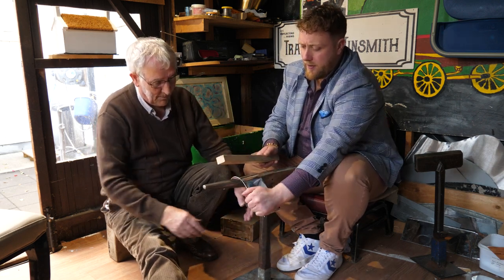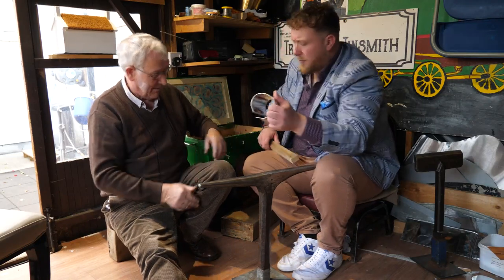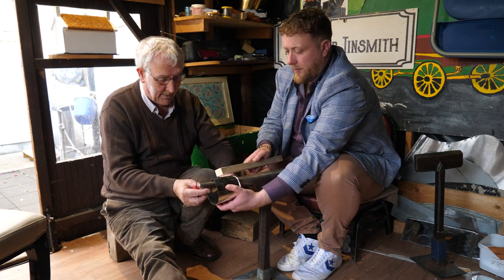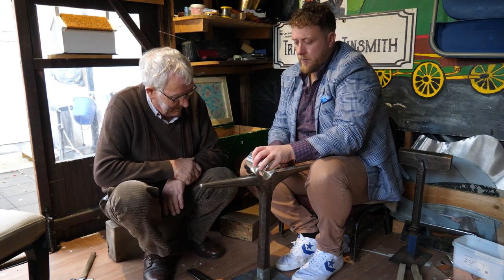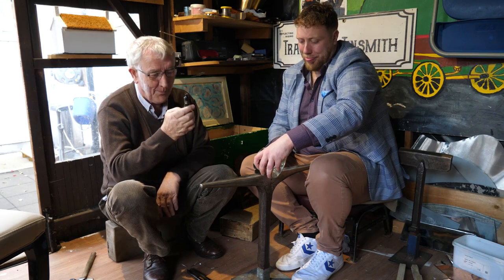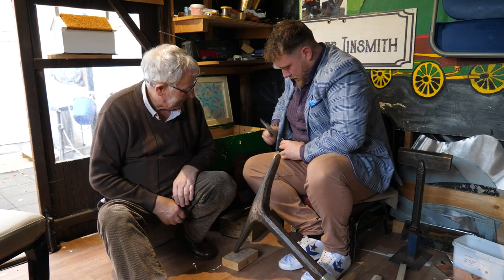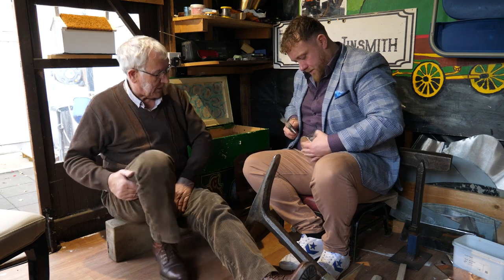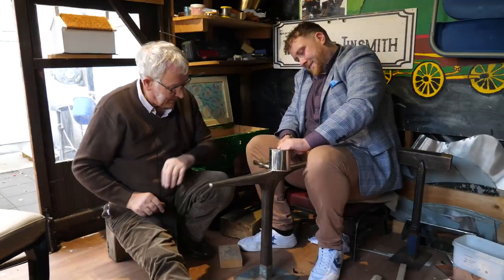How to be a Tinker- With Tom McDonnell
I got to learn how to be a Tinsmith yesterday with a tutorial from one of the last remaining Traveller Tinkers, The legendary Tom McDonnell. I was there to film a proper video for the Traveller elder Oral history project I am doing with the National Museum of Ireland, but after filming the serious step by step tutorial, we decided to film one for social media where I get to make my own Saucepan/Cup.
Let me tell you now, the man had the patience of a saint with me because I am the worst tinker in Irish history. Tom Makes various different pieces to this day and i would encourage anyone interested in this type of craft to get in touch with him.